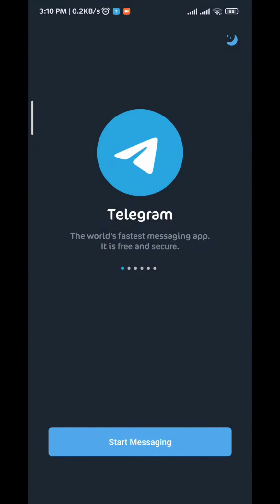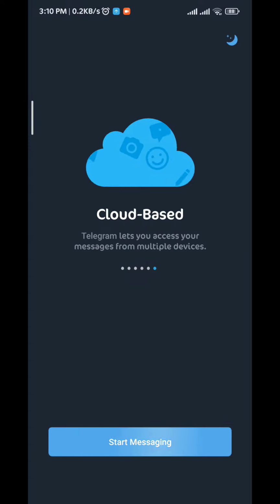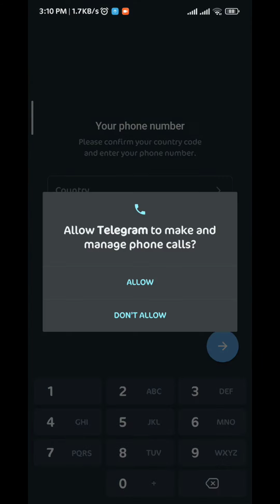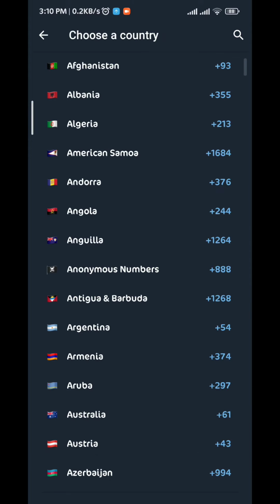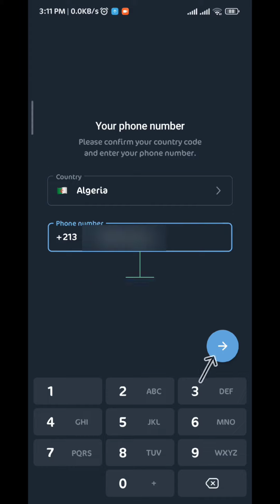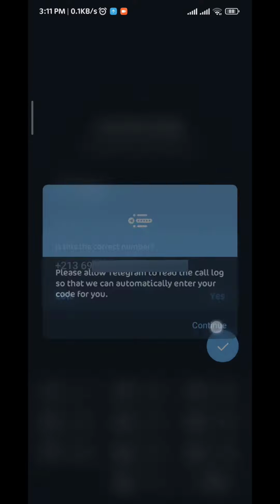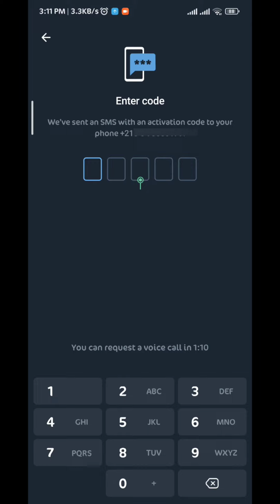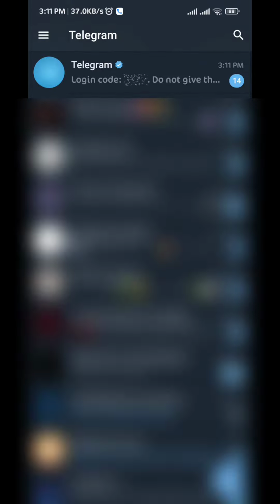How To Create Telegram Account 2023 (Step By Step)